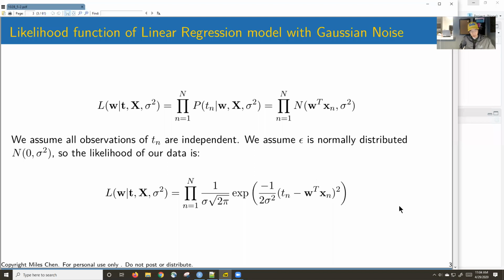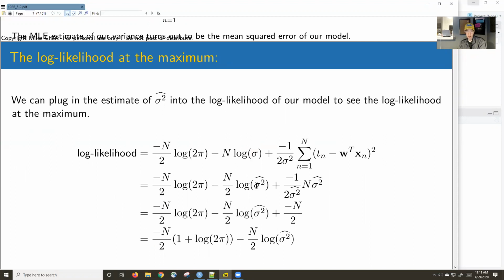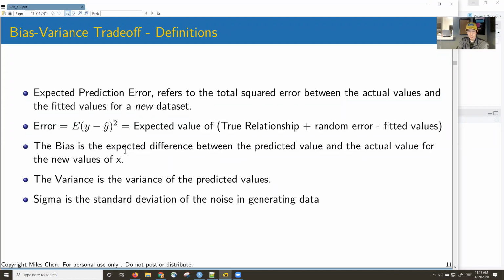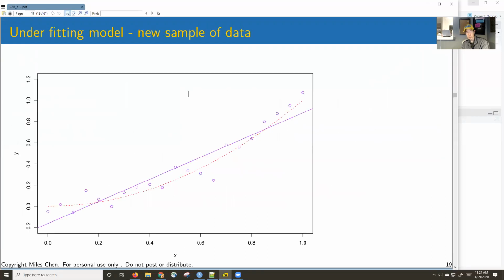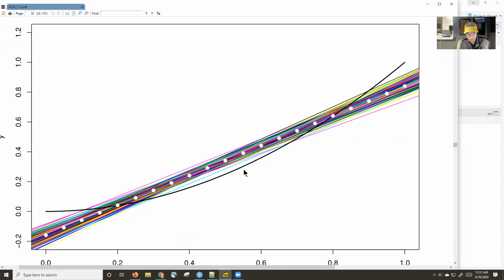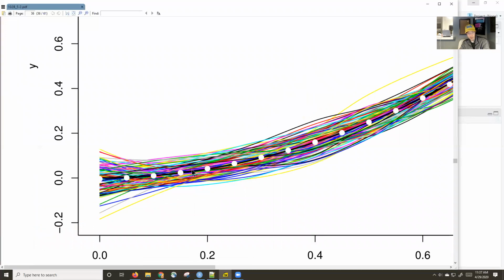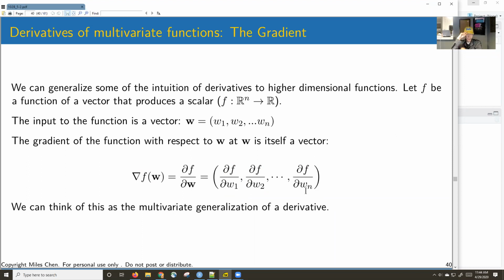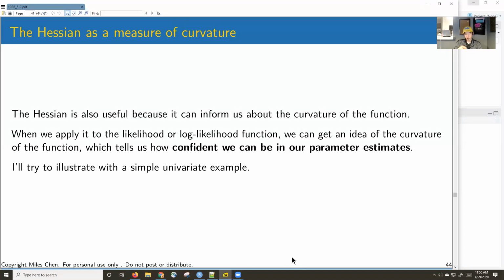Stats 102B Week 5 Wednesday